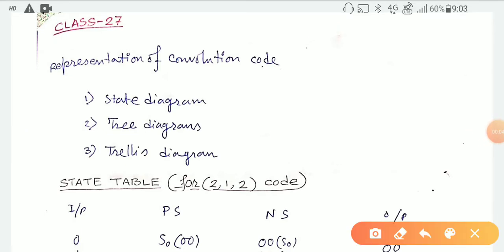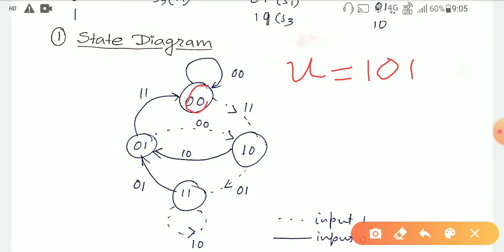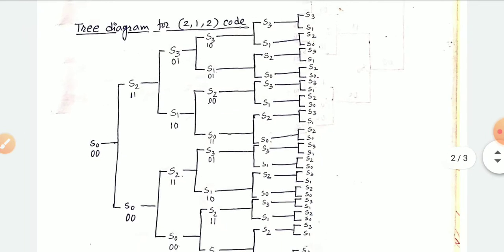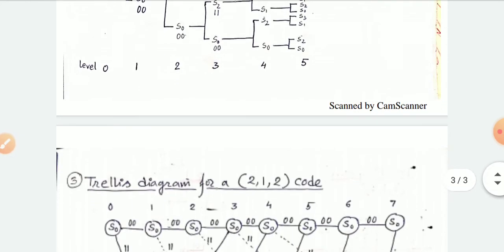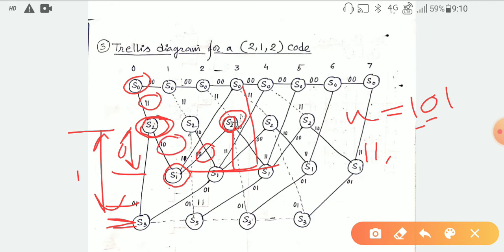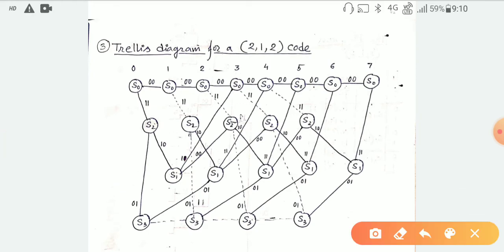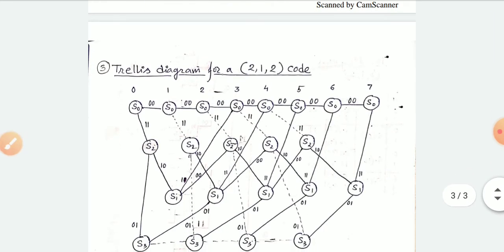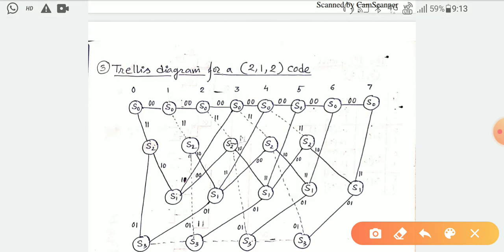M-5-6 EC604B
Representation of the Convolution Code (Trellis Diagram)